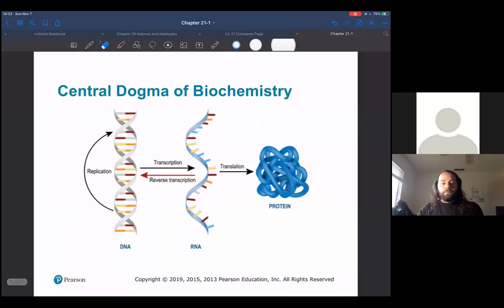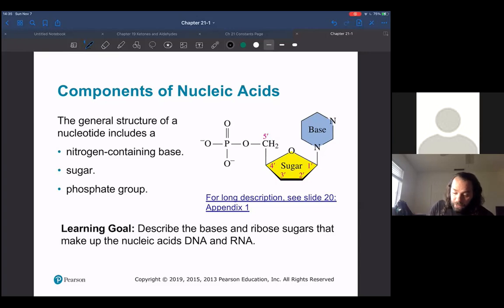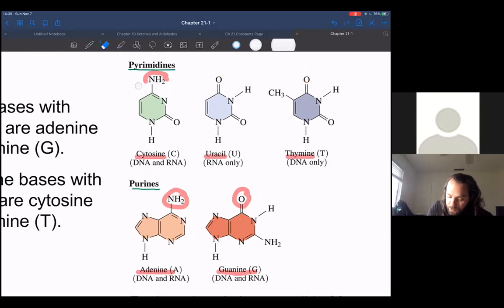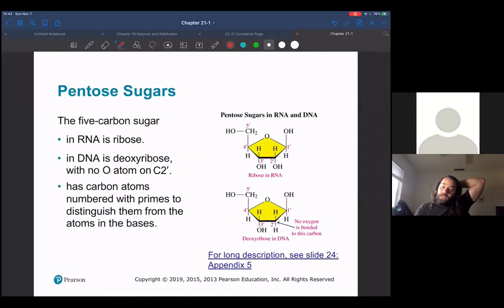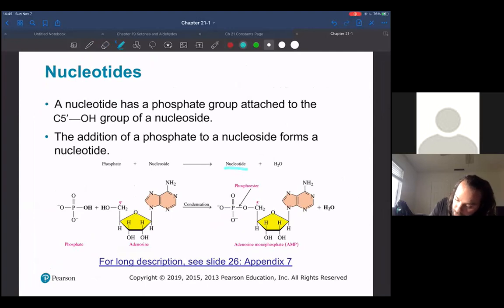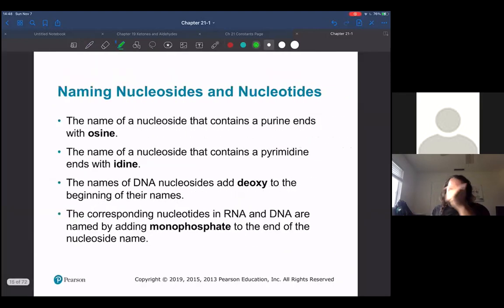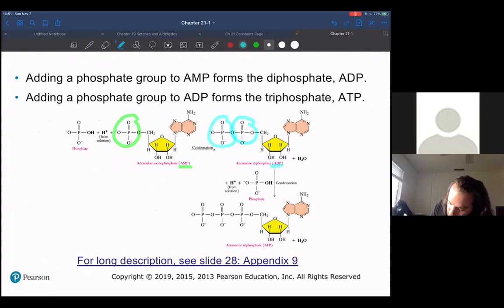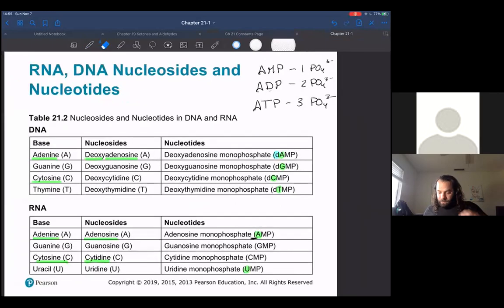Chem3BF21 Ch21 Introduciton to Nucleotides